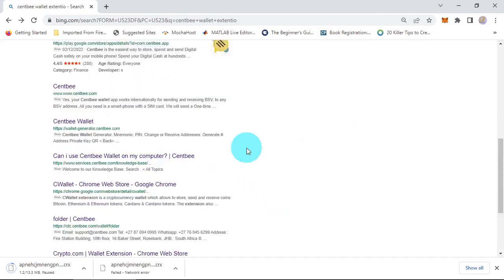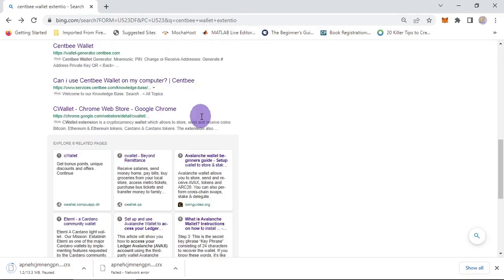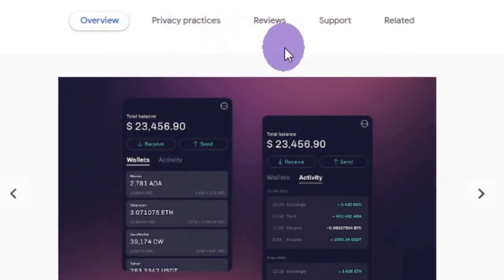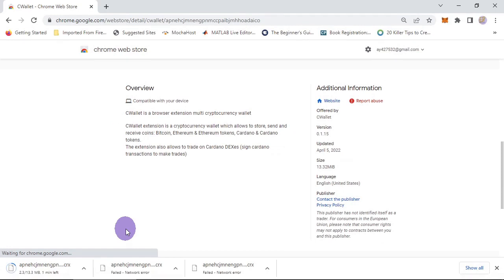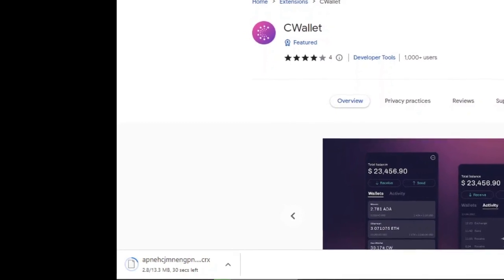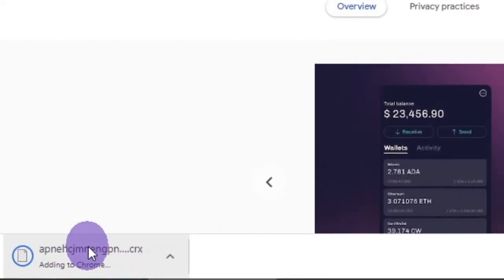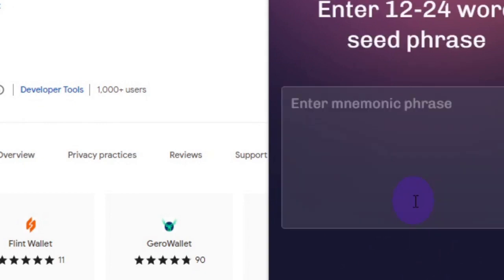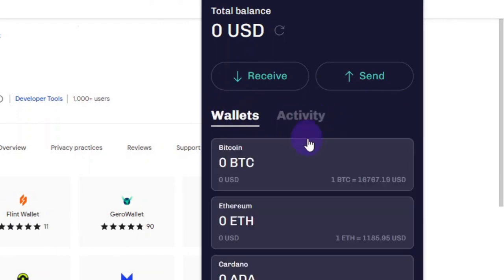NITDA BLOCKCHAIN SCHOLARSHIP LEARN AND EARN |install centbee wallet on computer & mobile to grab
as beneficiary of the nitda block scholarship you must have centbee wallet,  a powerfull wallet on the BSV blockchain that is powerful in doing great things
aliyu
to earn more together.
stay updated with new development about RENEC coin by joining their offial discord server